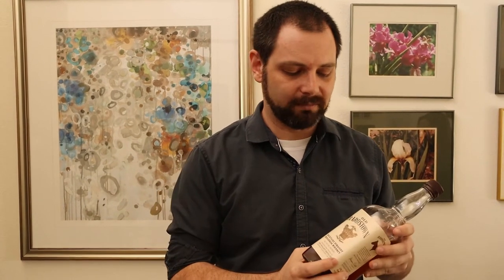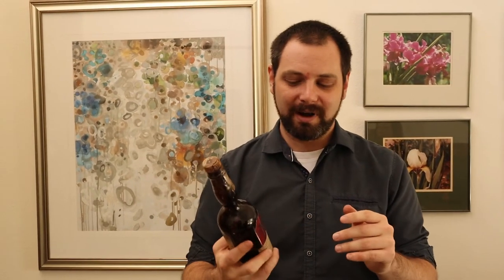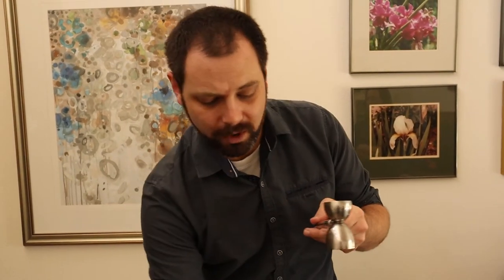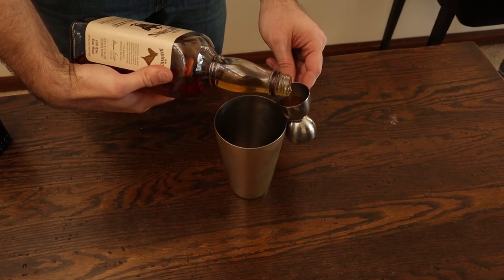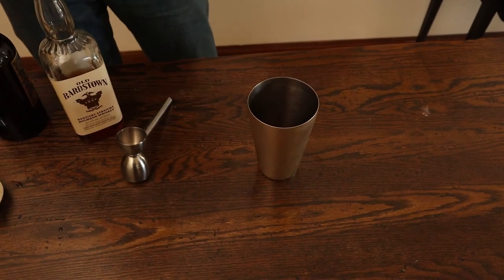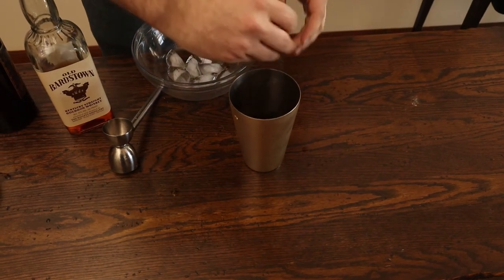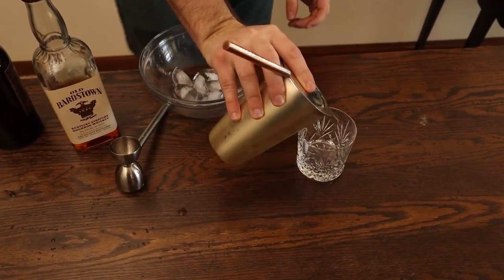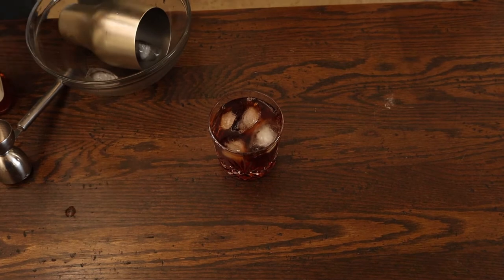Boulevardiar with Del Professor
Want to know how to drink a Boulevardier? This is a neat take on the Boulevardier using Del Professore. Great way to help digestion  after a heavy meal!